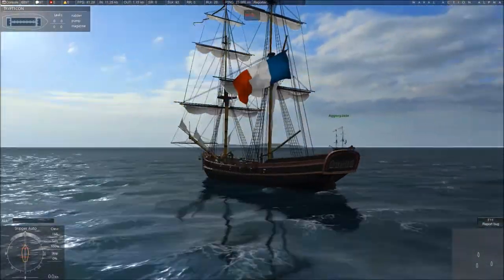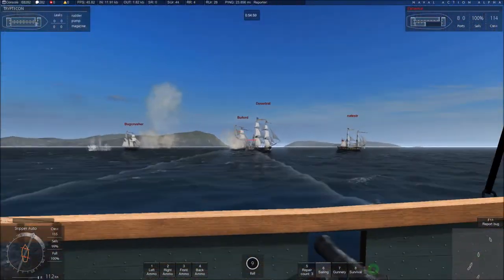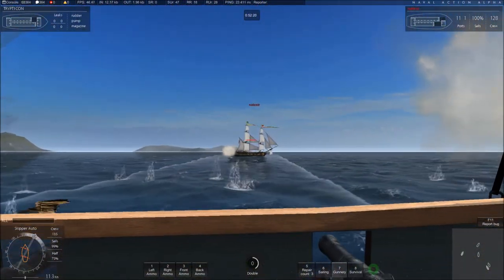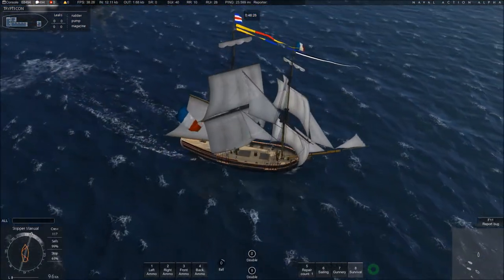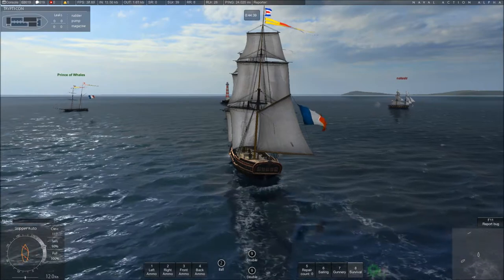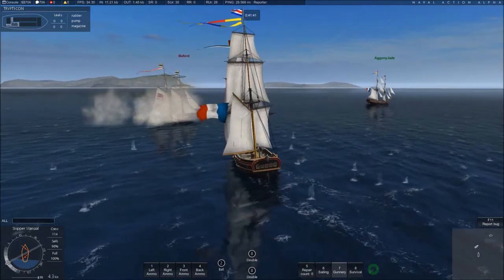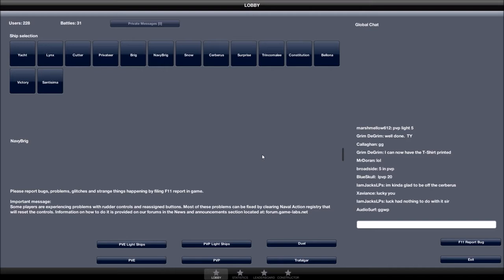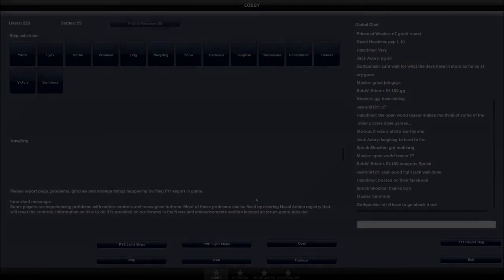Naval Action Alpha | "BG in the Navy Brig"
Hey guys! back with another Naval Action video and we finally have the Navy Brig! Although, the battle doesn't go quite as well as expected!